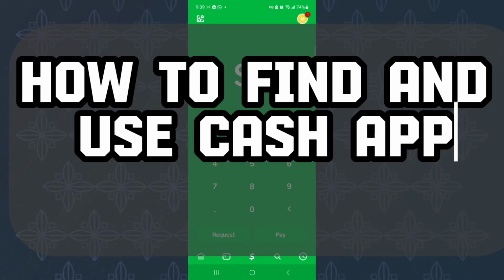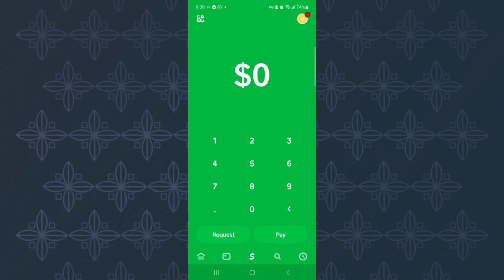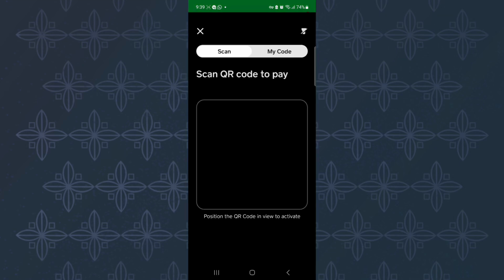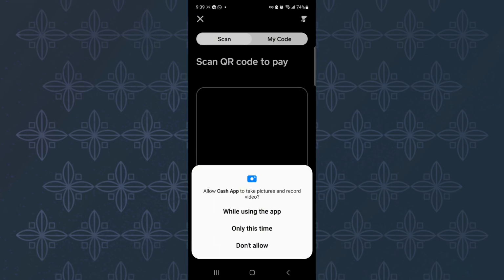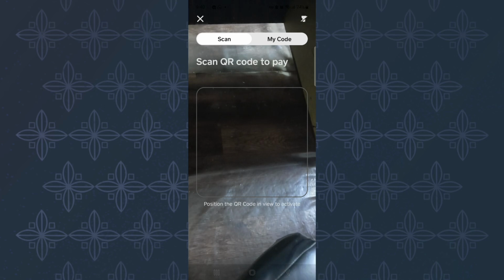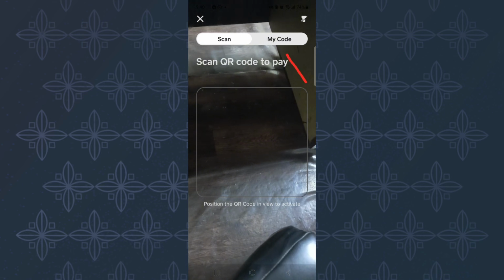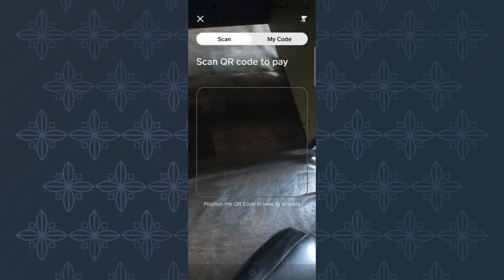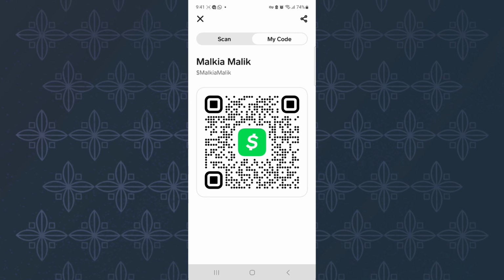How To Find And Use Cash App QR Code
I will show you step by step How To Find And Use Cash App QR Code